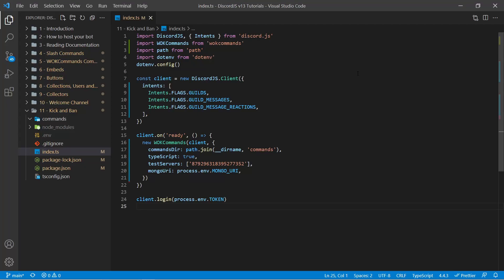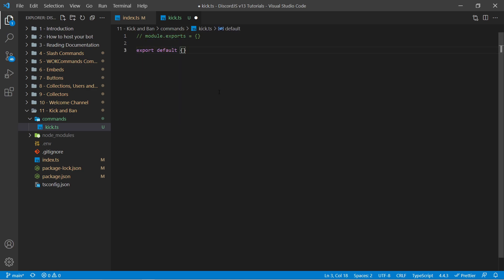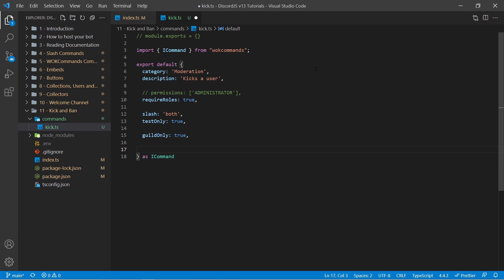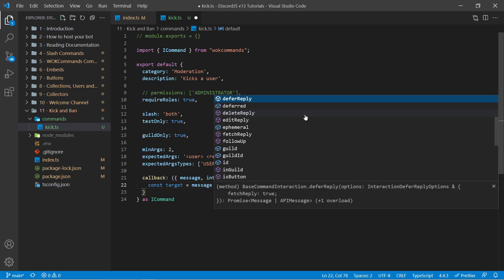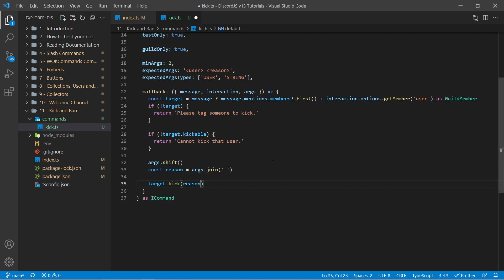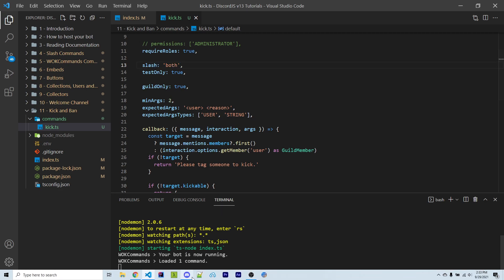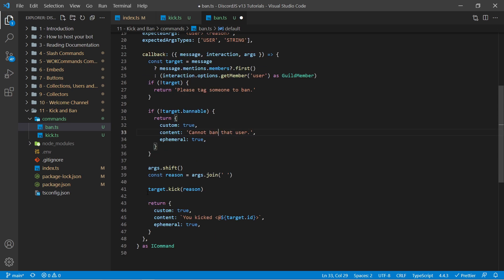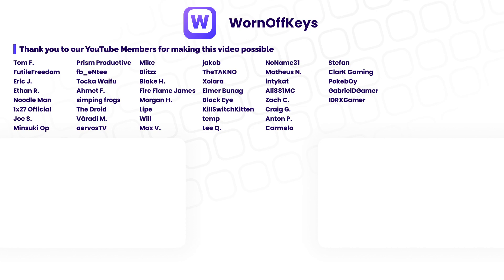Discord.JS v13 - Kick and Ban Commands [Ep. 11]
Learn how to create a ban and kick command in Discord.JS.

🕒 Timestamps:
00:00 Creating our kick command
11:40 Creating our ban command
14:19 Outro